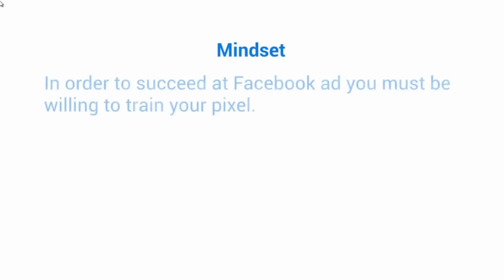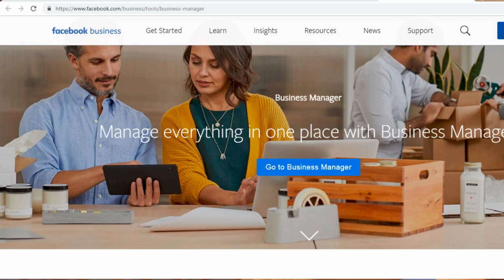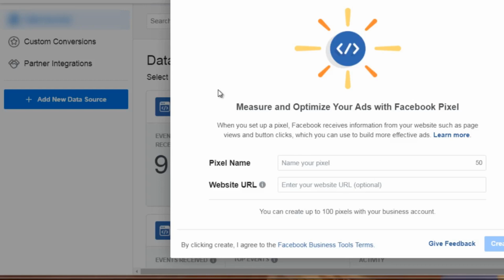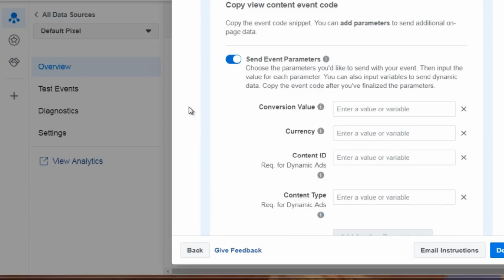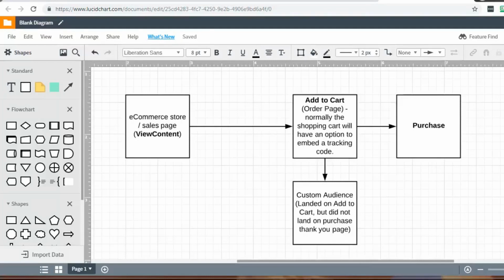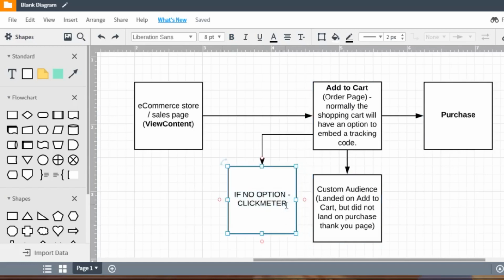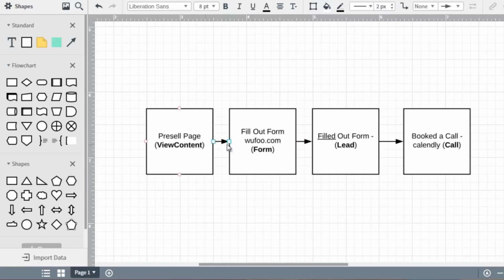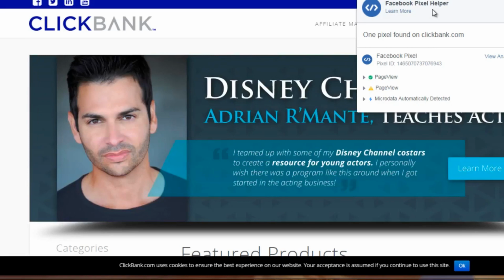Earn unlimited money from Facebook Ad Tracking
About Course: Facebook Ad Tracking-New category- In this FREE video course, learn what is this and earn 60,000 USD every year.